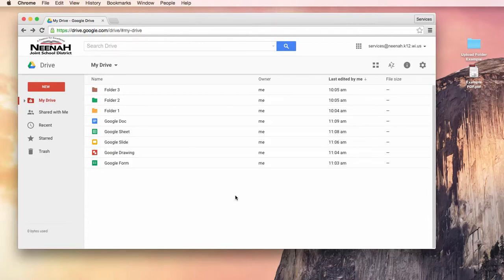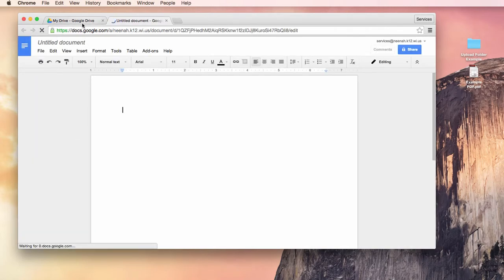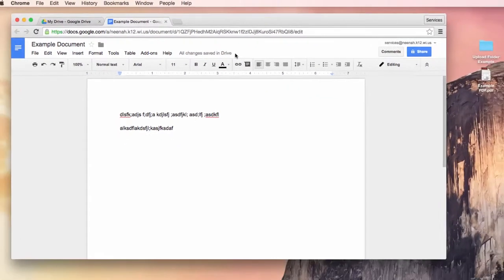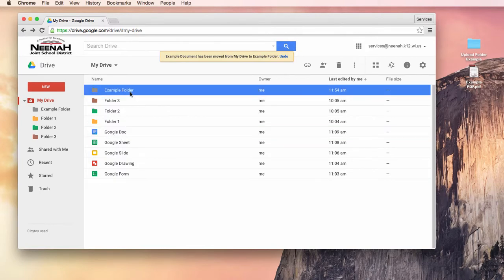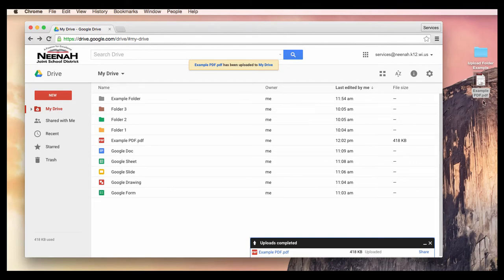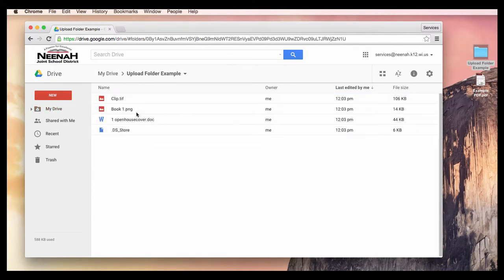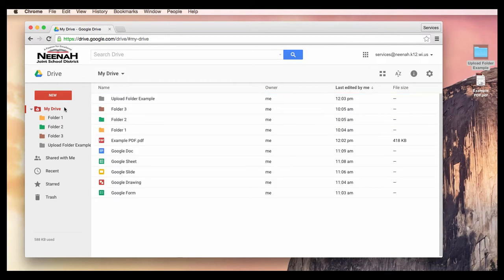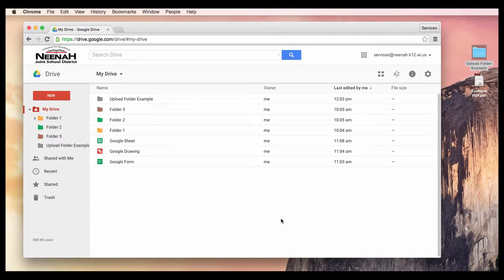03 Google Drive Creating, Uploading, and Organizing Files and Folders